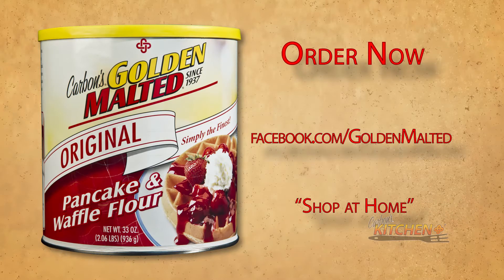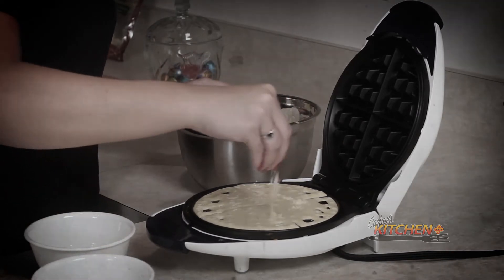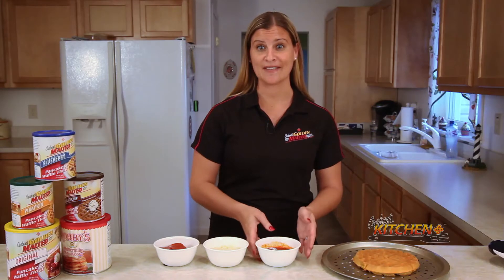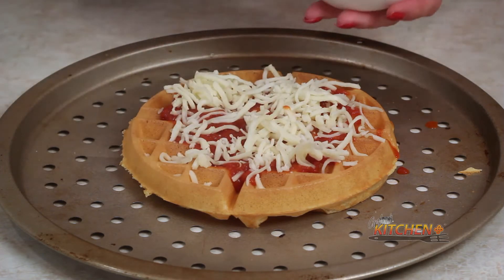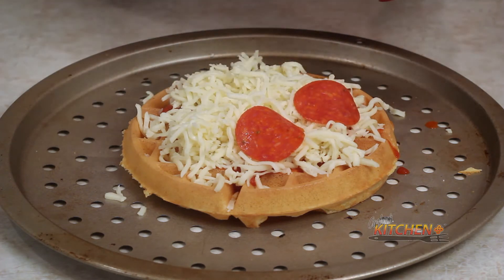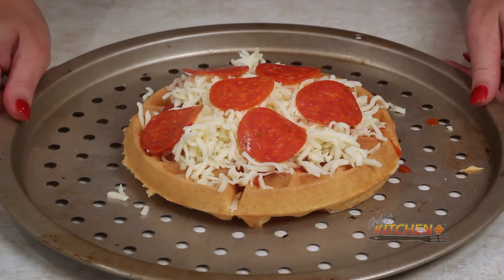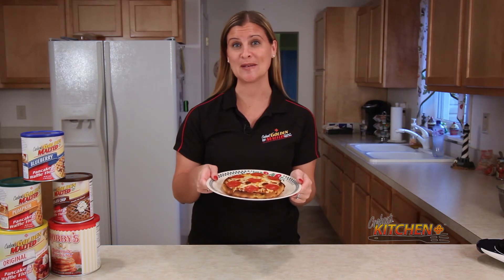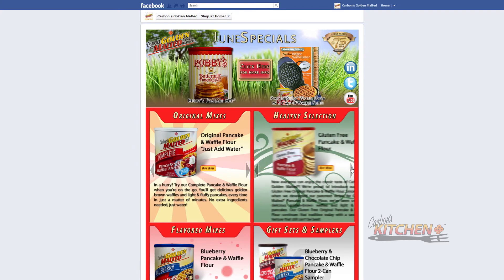Carbon's® Kitchen™ - Waffle Pizza Night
In this episode of Carbon's® Kitchen™, we show you how to make delicious waffle pizzas!